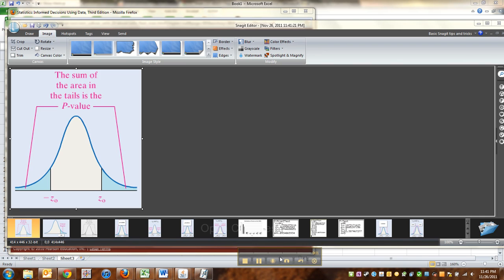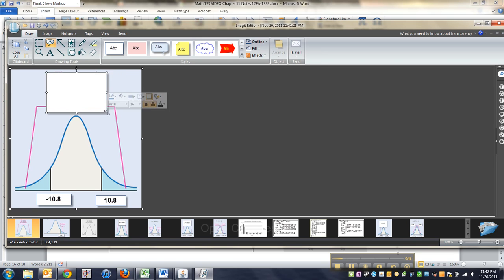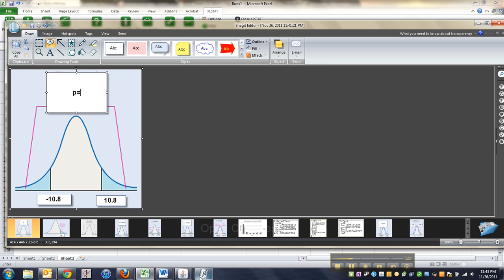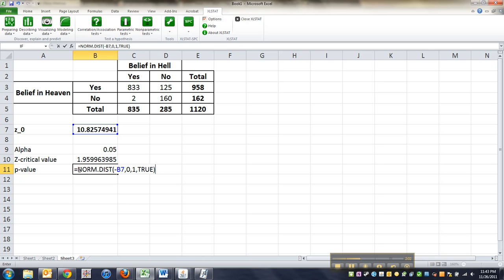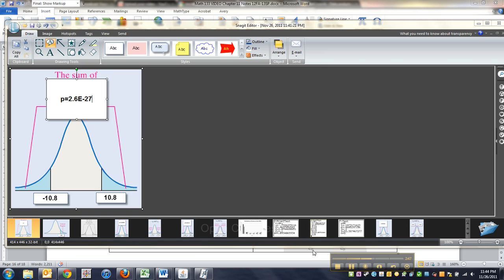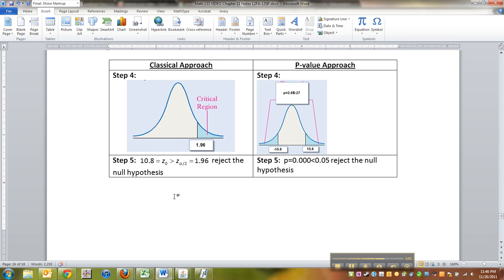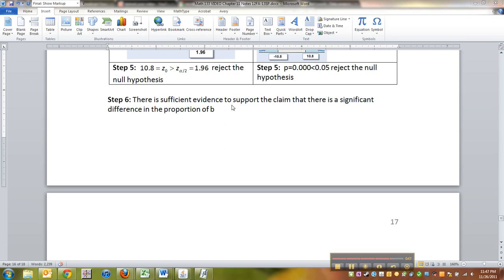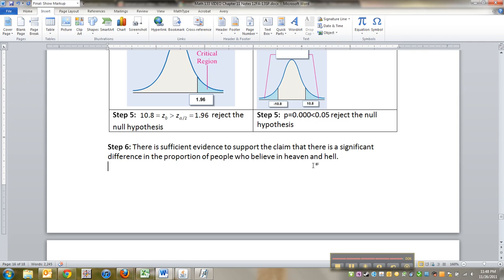11.3 Lecture - Part 7 of 8 - Math 133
Covers: McNemar's Test for Difference in Proportions for Dependent Samples - p-value method (11.3 Notes, page 16)